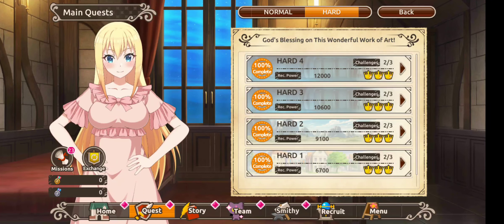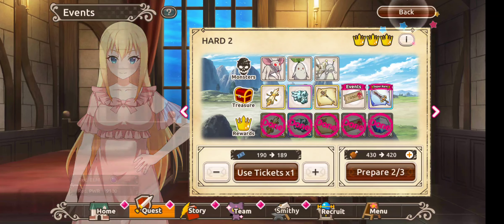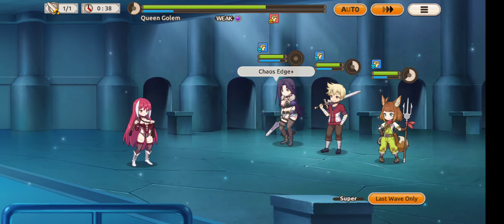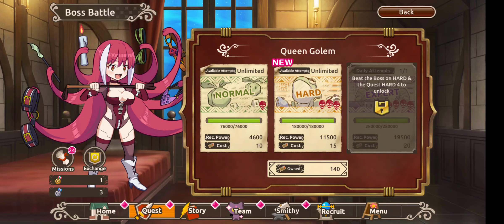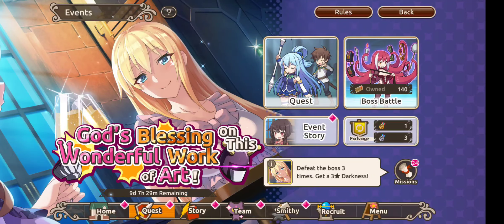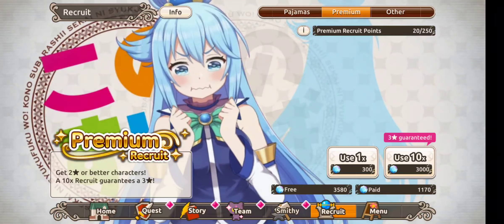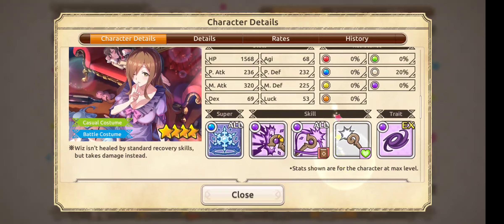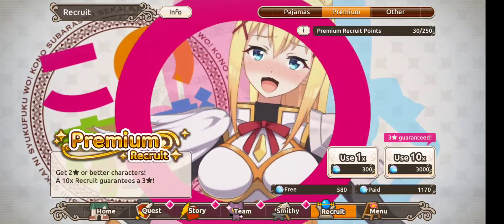NEW EVENT! NEW FREE HERO! NEW BANNER! | KonoSuba Fantastic Days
A lot of new things added today! very happy with the content drop and new areas to farm precious materials.